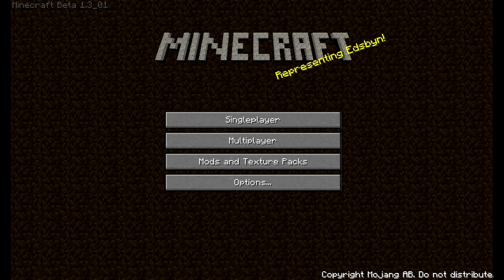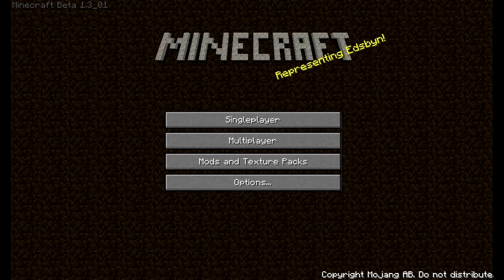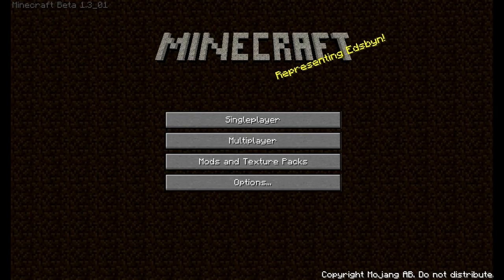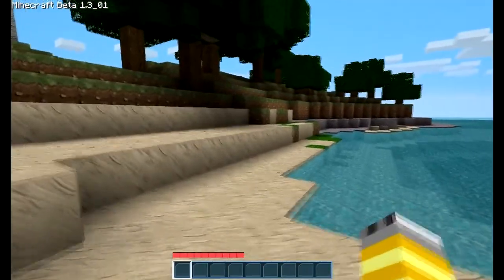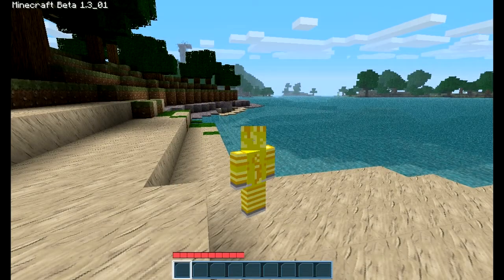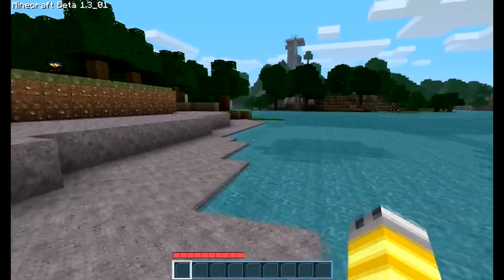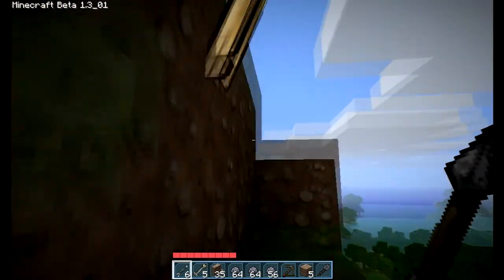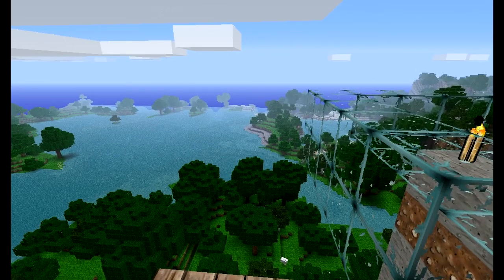WOO PC gameplay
So would you guys like me doing an amnesia: the dark decent LP?